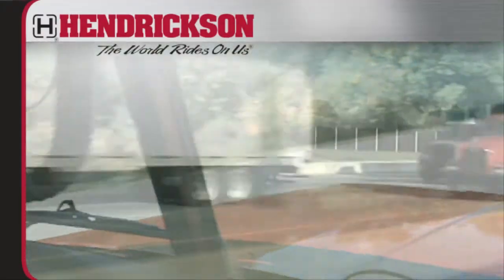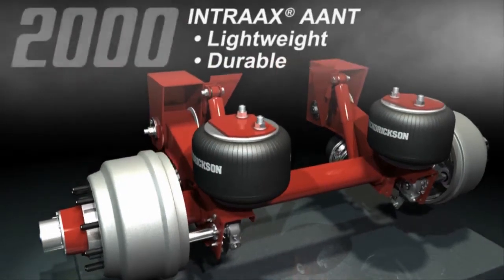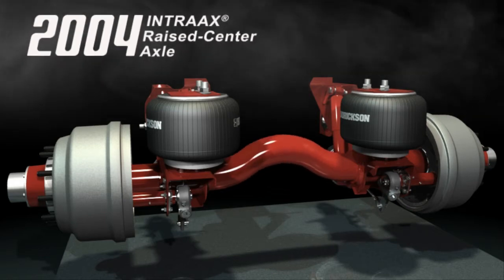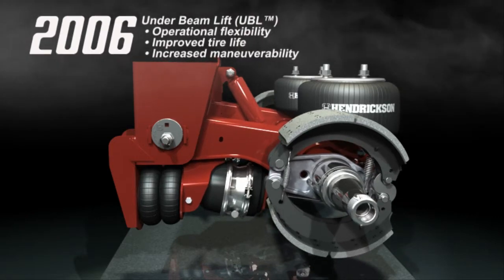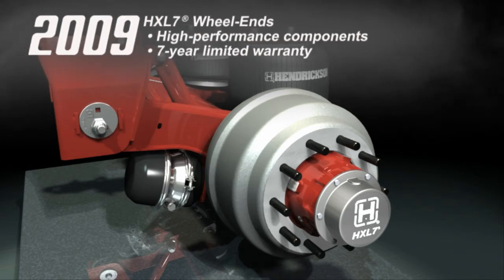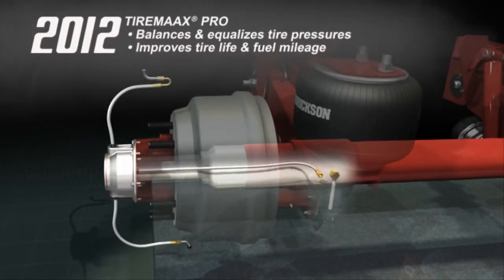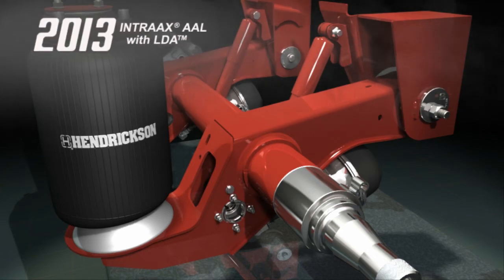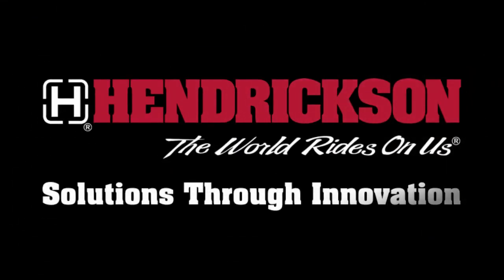The Evolution of INTRAAX® Integrated Trailer Air Suspension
The first integrated trailer air suspension / axle / brake system, INTRAAX tames demanding applications with a straightforward, functional design derived from sophisticated engineering. The INTRAAX family brings a breadth of models to meet your hauling challenges – top mount, low-ride, extreme-duty, single and tandem sliders and liftable models in capacities from 20-30k pounds.

INTRAAX helps to increase payload, protect cargo, ensure driver comfort and keep equipment operating at peak efficiency.
Worldwide, OEMs, fleets and owner operators put their trust in INTRAAX for advanced trailer air suspension technology.

CONNECT with Hendrickson!

[Video Transcript]

Hendrickson's INTRAAX AANT model is optimized for weight-conscious haulers running straight-frame platforms, container chassis, liquid tankers, grain hoppers, bottom dumps, and livestock trailers.

With a functional design derived from the world's most sophisticated engineering and manufacturing systems, the AANT is the lightest weight system in its class. And delivers the rugged durability that fleets and OEMs expect from INTRAAX integrated suspension, axle, and brake systems.

Innovations like Hendrickson's Large Diameter Axle and tapered beam technology trim weight while increasing axle stiffness for enhanced durability and reduced deflection under load. As the largest axle manufacturer in North America, Hendrickson's sophisticated manufacturing processes ensure we produce the straightest axles in the industry. Neutral-toe axles improve tire life and fuel mileage, while friction-welded spindles and our patented axle wrap ensure optimal structural integrity.

Hendrickson's simple, functional suspension design reduces the number of moving parts, like bushings and fasteners, which eliminates the need for re-torqueing and keeps maintenance costs low. With innovations like the QUICK-ALIGN pivot connection, axle realignment is fast and easy. No special tools or welding are required. Premium shocks, air springs and our patented TRI-FUNCTIONAL bushings provide supreme ride softness, roll stability, and control, key factors that protect cargo and increase bottom lines.

INTRAAX AANT is standard with Hendrickson's patented Cam Tube System, which enhances S-Cam alignment and extends brake component life by keeping contaminants out. To increase operational flexibility, extend tire life and improve trailer maneuver ability, INTRAAX AANT can be combined with the road-proven and reliable Under Beam Lift mechanism.

Additionally, AANT models can be specified with TIREMAAX PRO, an advanced automatic tire pressure control system for the trailer industry that addresses both under- and over-inflated tire conditions. TIREMAAX PRO constantly pressurizes and equalizes tires to help reduce scrubbing and improve tire life and fuel mileage.

For over 100 years, Hendrickson has been the leading innovator and manufacturer of suspension systems and components for the global commercial vehicle industry. And that legacy continues with INTRAAX AANT, the lightest, most durable integrated suspension, axle, and brake system in the industry today.

Hendrickson. Solutions Through Innovation.